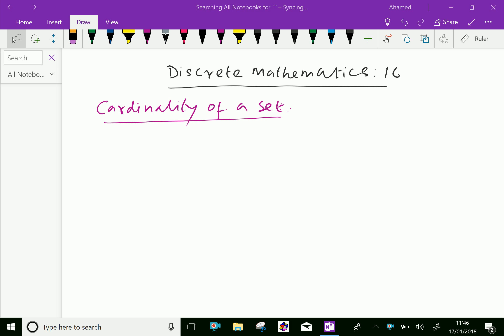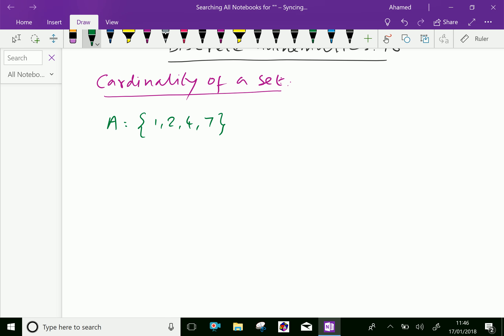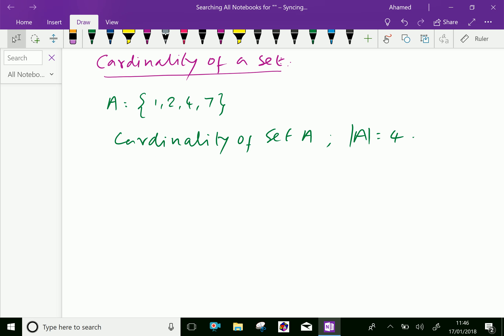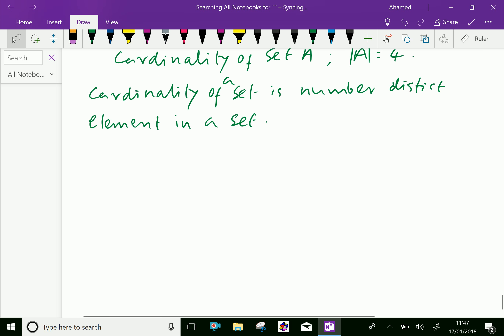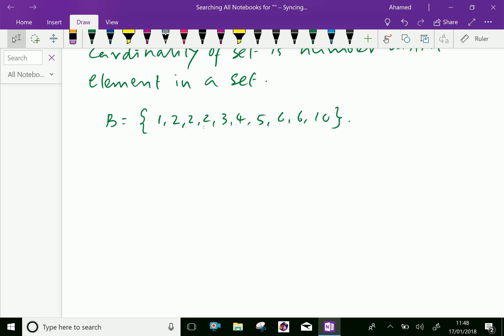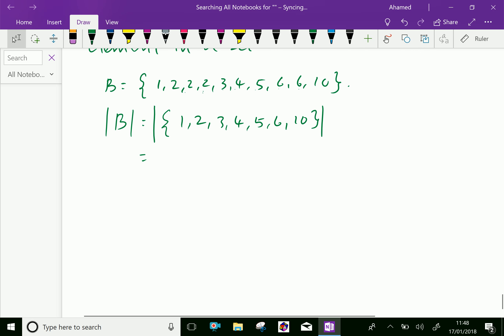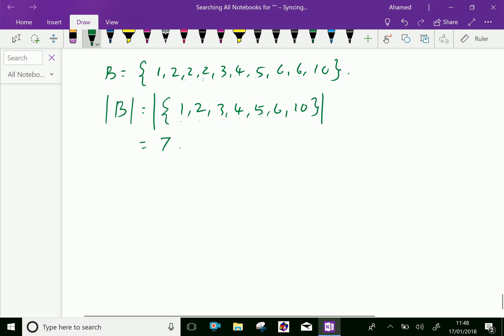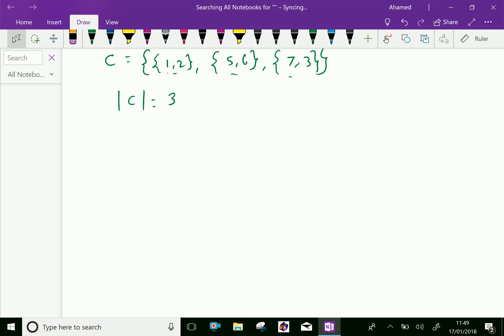Discrete mathematics : - ( Cardinality of Set ) - 16.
The set of objects studied in discrete mathematics can be finite or infinite.
A set is well-defined collection of distinct objects. The objects that make up a set ( element ) can be anything like numbers , people , letters of alphabets etc.
Cardinality of a Set : It is the number of elements in particular set.